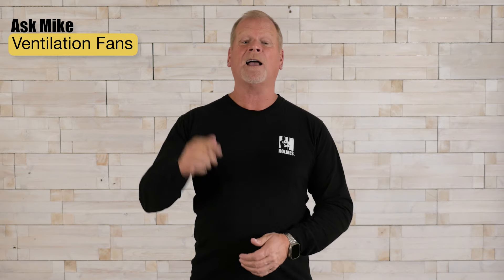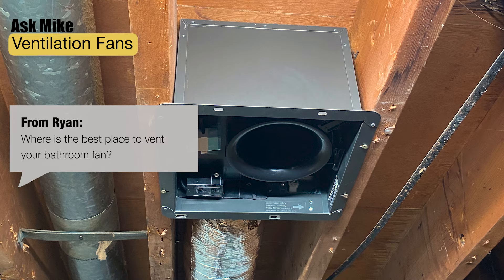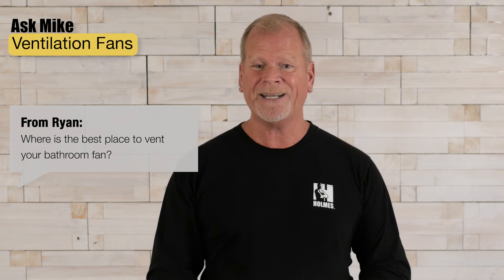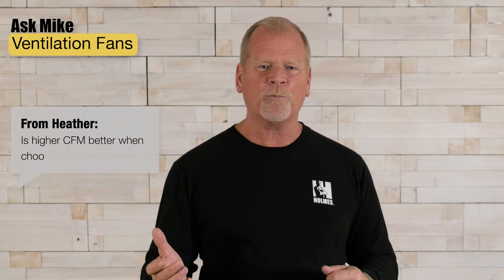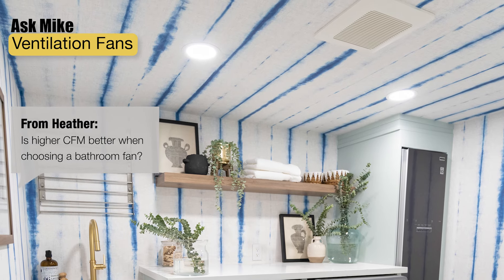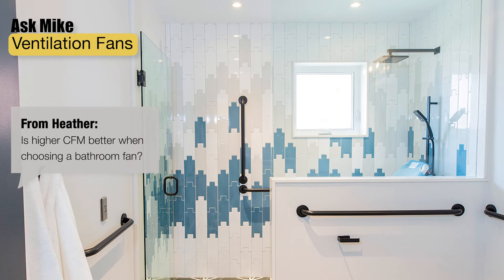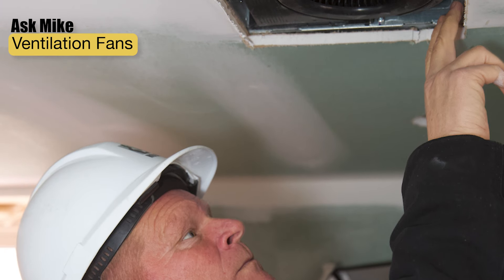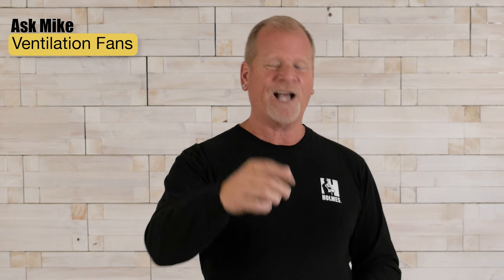Ask Mike Holmes: Ventilation Fans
Ventilation fans work to extract moisture buildup after taking a hot shower or bath. This helps to prevent moisture build-up on walls, ceilings, and fixtures, which can lead to mould growth, structural damage, and bad odours. I spoke to the Indoor Air Quality Experts and I'm here to answer some of your questions.